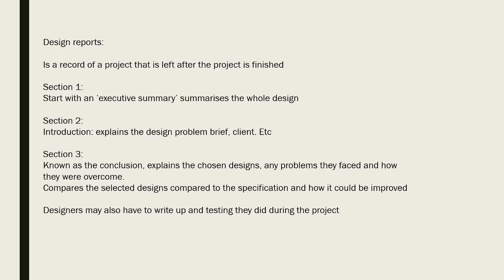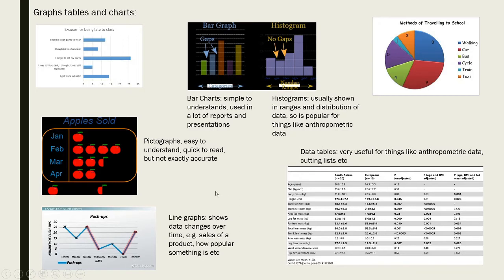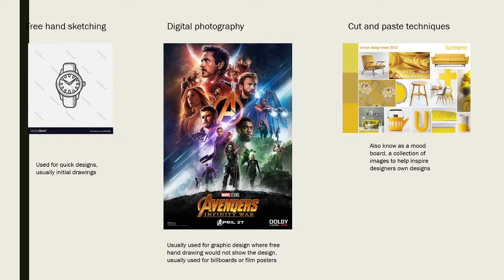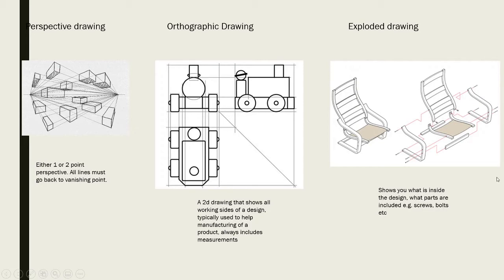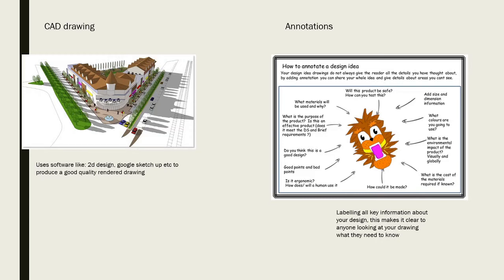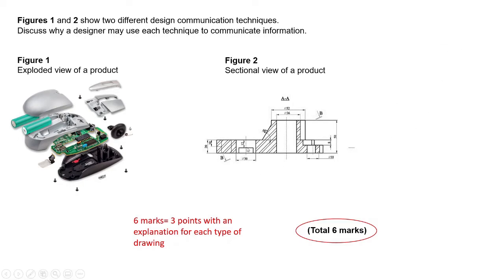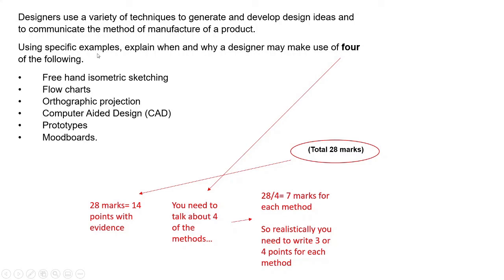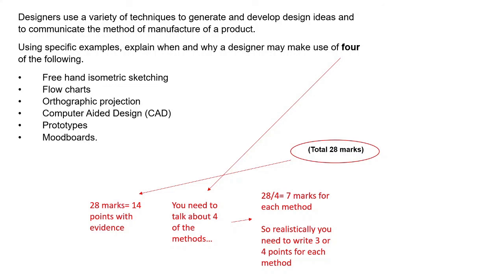Exam Prep: 2nd year communicating ideas